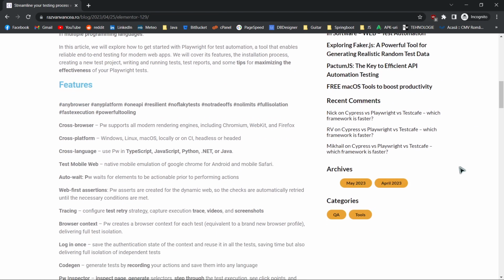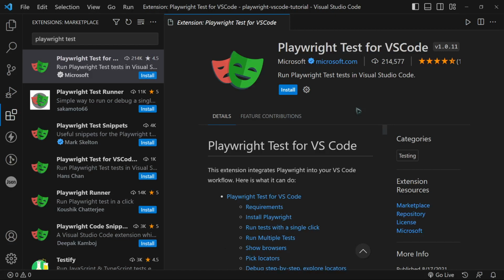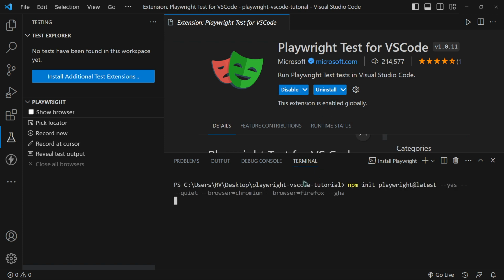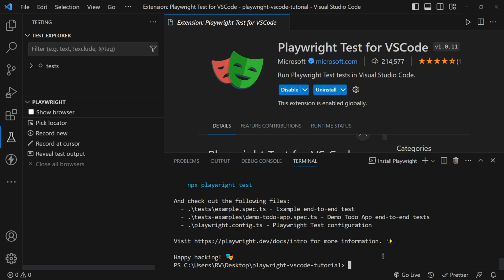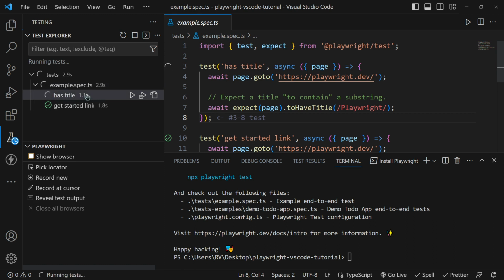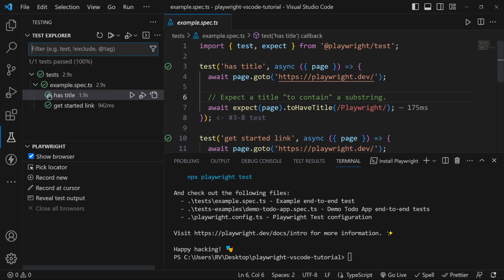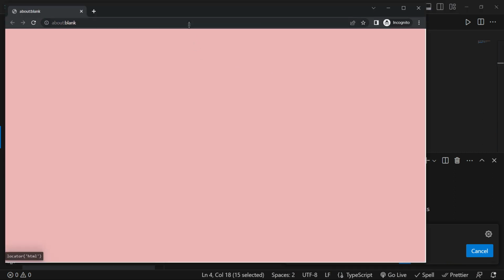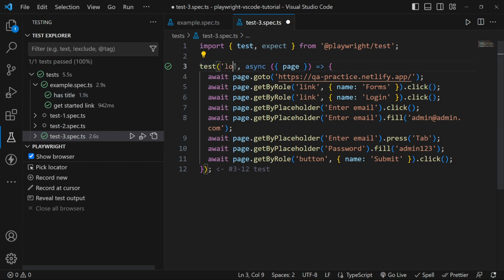How to install Playwright in Visual Studio Code Tutorial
In this video we will see how to install Playwright using VSCode and learn about Playwright Test Extension
Blog article

-- Content --
0:00 - What is PW?
0:58 - Pw VSCode Extension
2:09 - Installing PW
5:00 - PW Extension & Run Tests
7:04 - Generate locators feature
7:55 - Code generation feature
9:47 - Outro